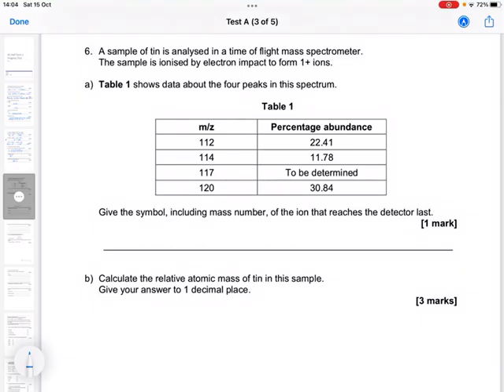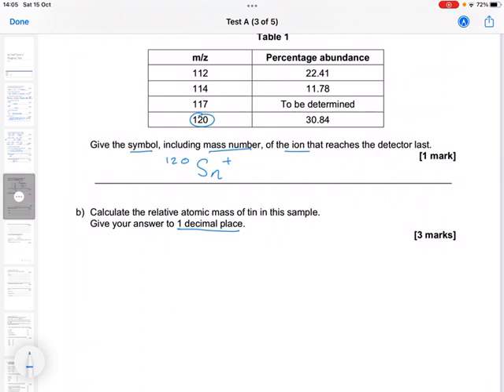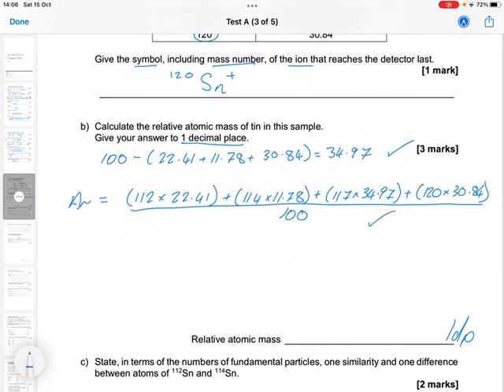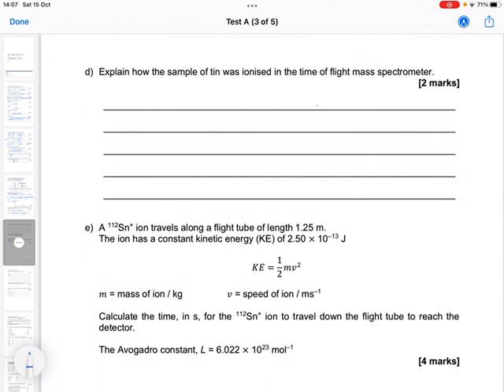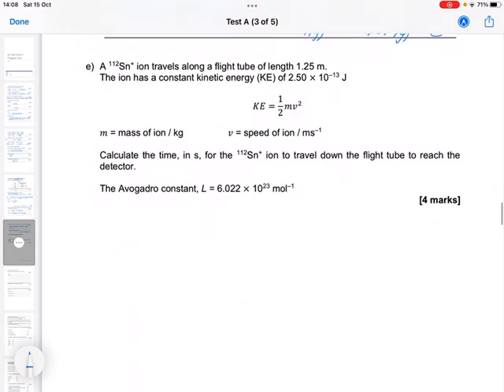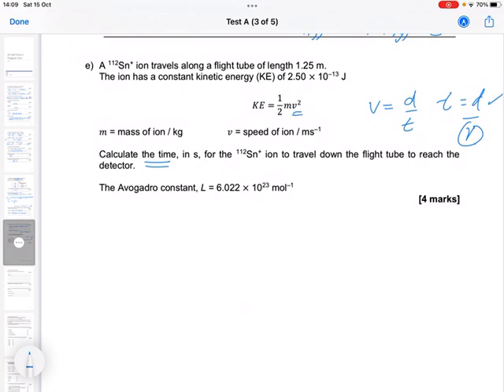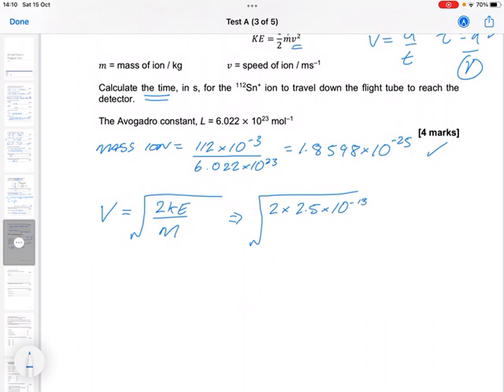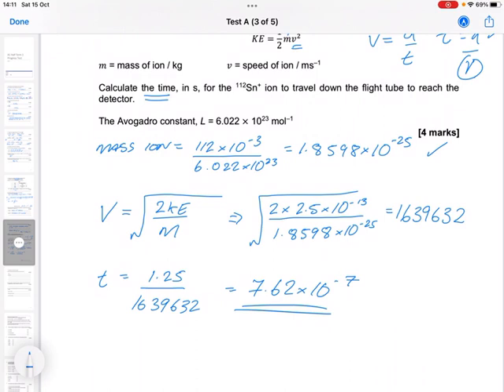A1 Half Term 1 Test A Question 6